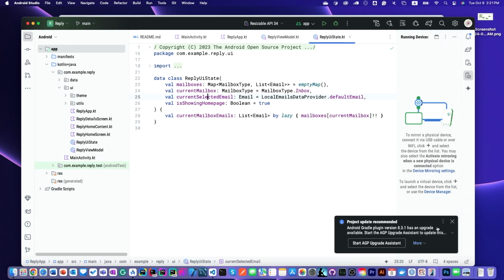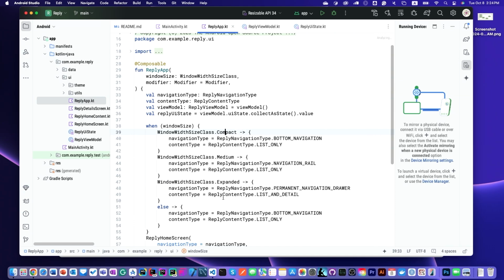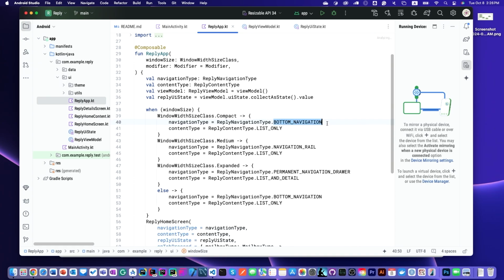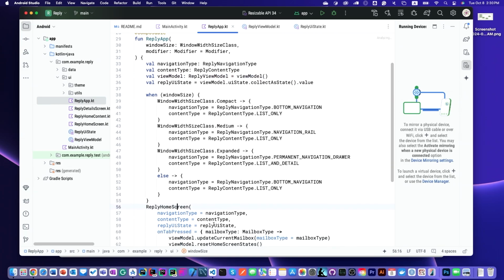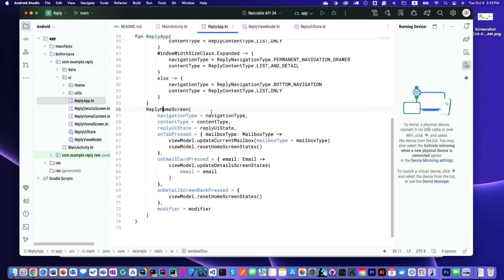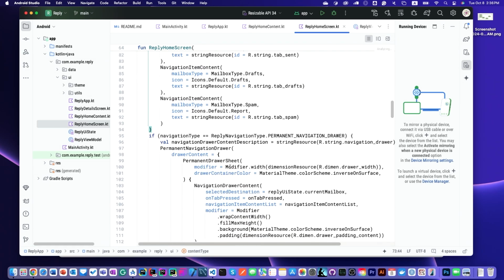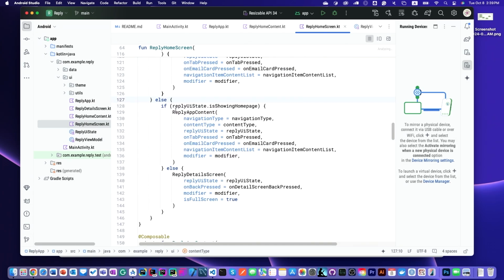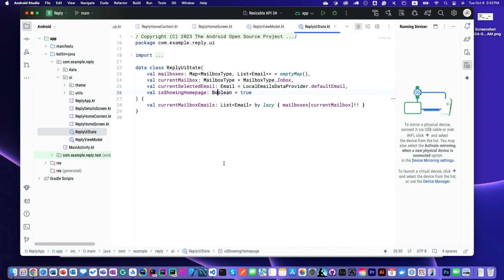PROG20082 - ReplyAppExample Android - video 2 - Fall 2024